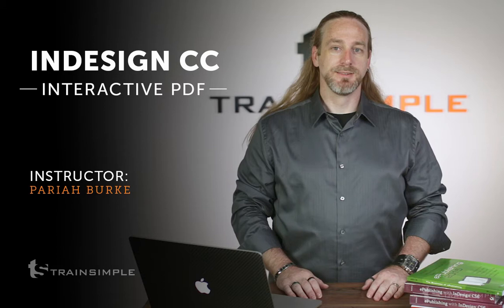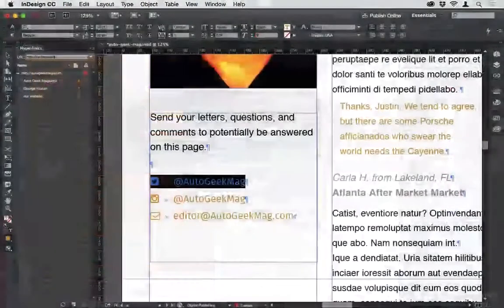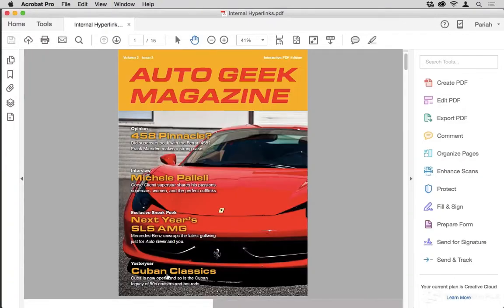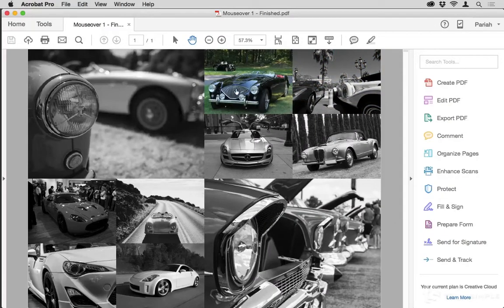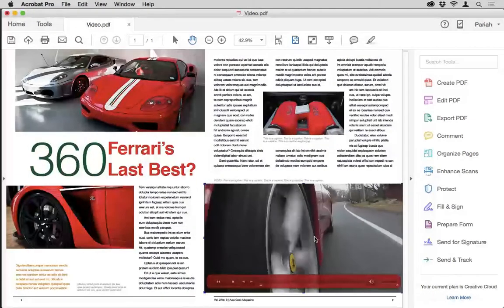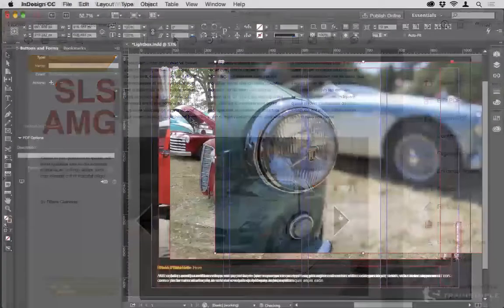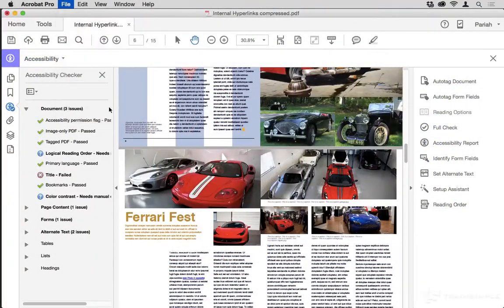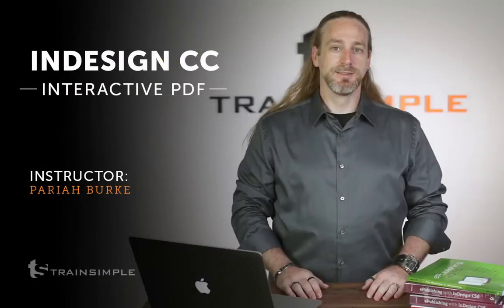Designing Interactive PDFs in InDesign [Intro]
Even with the rise of fixed-layout ebooks and Adobe Publish Online, interactive PDFs are still the most common format for distributing precision designed publications to desktops and laptops. With pixel-perfect designs, rich typography, and intricate page layouts, with the capacity to add spoken words and music, videos and animation, hyperlinks and buttons, variable display content, quizzes, and so much more, Interactive PDF is an incredibly powerful, reader-engaging, learning-enhancing format ripe for everything from digital magazines and newsletters, visual books and technical manuals, brochures and catalogs, and elearning modules and instructional materials for internal and public consumption.

In this course Pariah Burke will teach you all about building and designing Interactive PDFs--from scratch and by converting print and other format documents--using InDesign and Adobe Acrobat. By the end of the course you'll have an interactive PDF ready for publication within your organization or out to the world. More importantly, you'll have the confidence to KEEP building attention-grabbing, engaging, interactive PDFs long after the last video has played out.